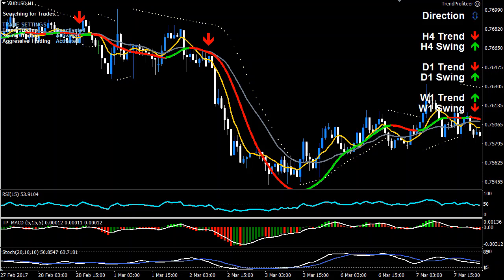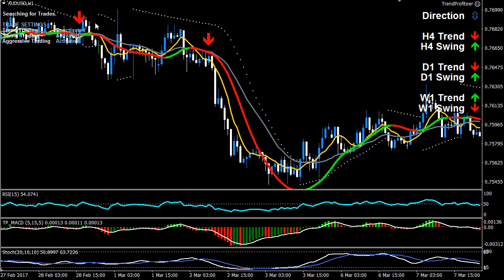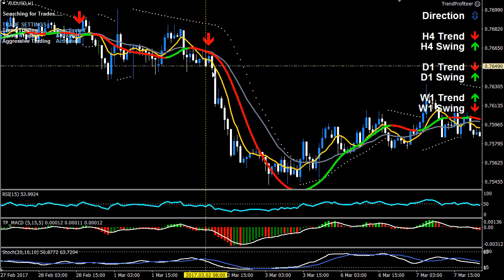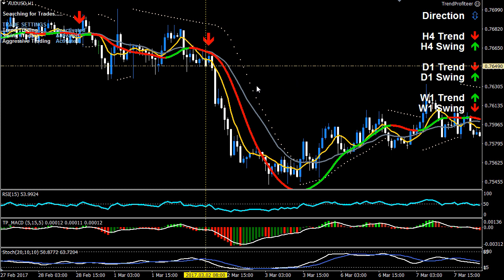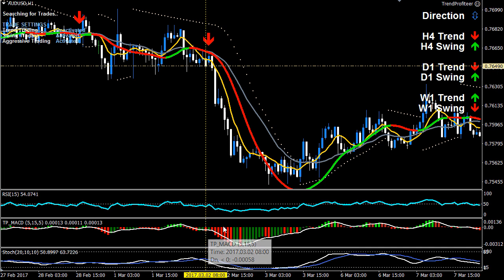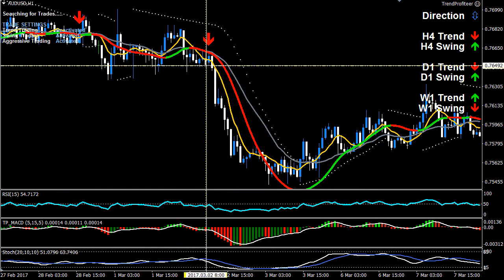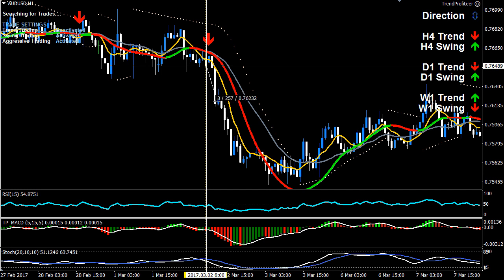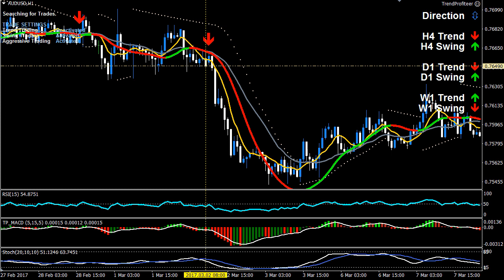Example of Swing Trade Aggressive Sell - H1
An example of an aggressive swing trade sell on the 1 hour timeframe with Trend Profiteer